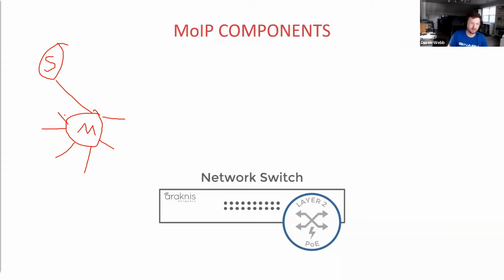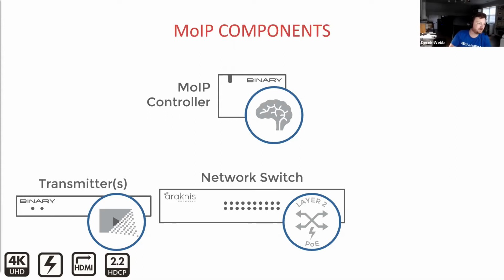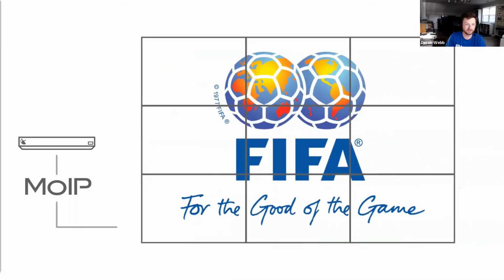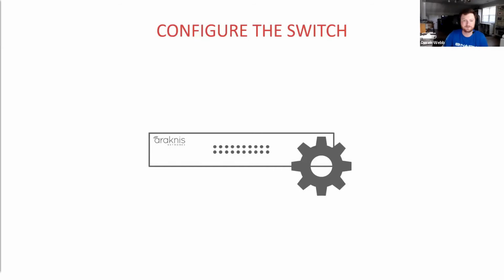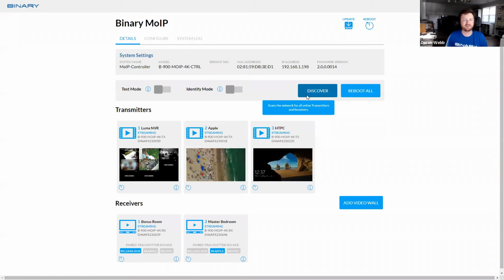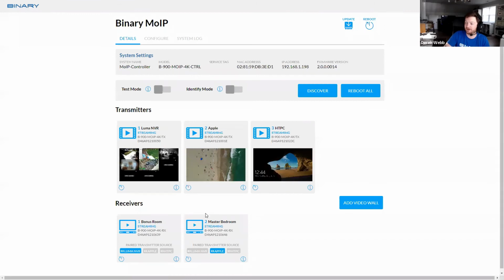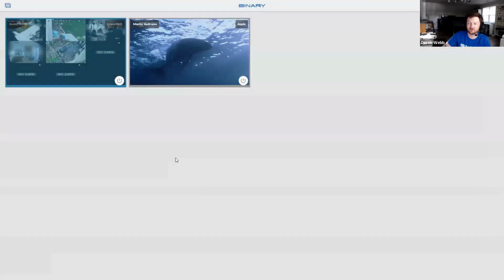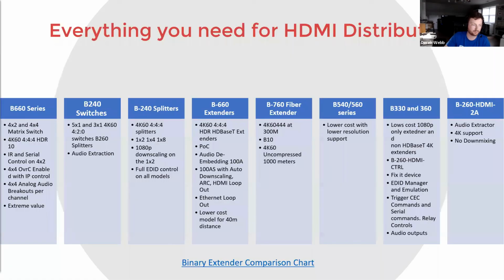Binary - MoIP Media over IP System Overview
Join us for the technical training discussing the benefits of using MoIP for simple cost-effective video distribution.
We will cover:
Audio Downmixing
Video Walls
Limitless Control Options
Flexible & Scalable
works with OvrC